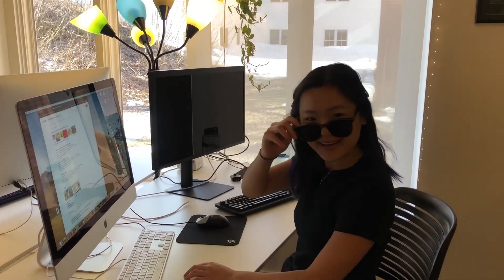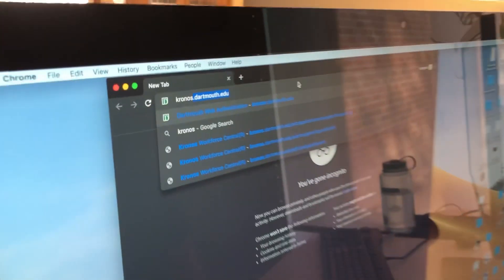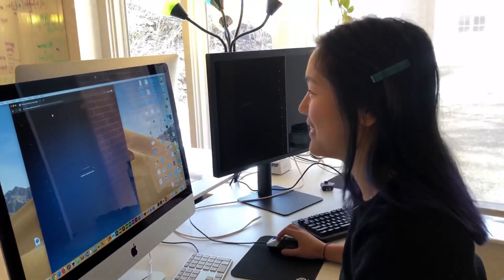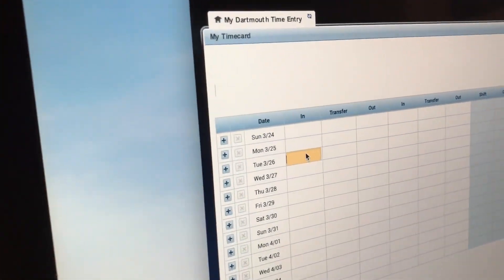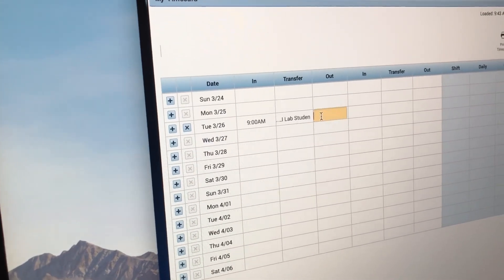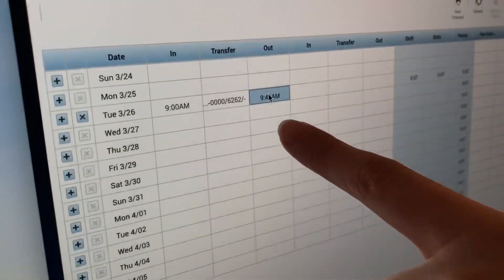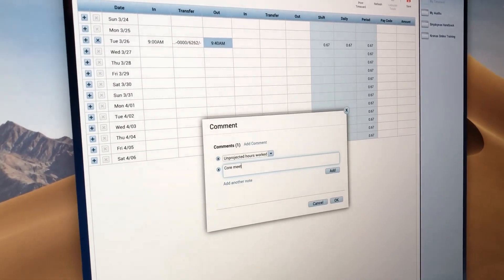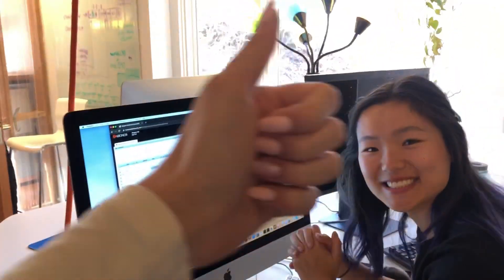How to use Kronos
Kronos.dartmouth.edu

Happy logging!